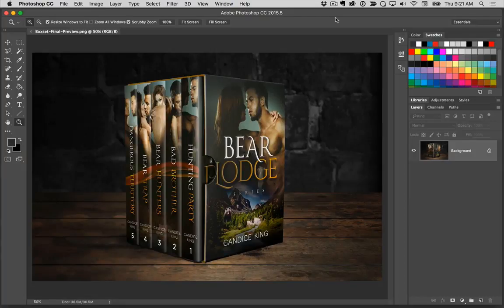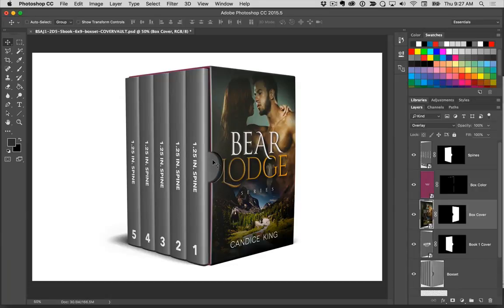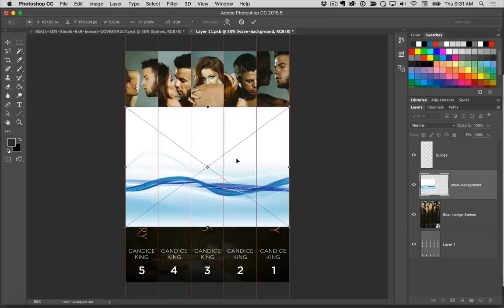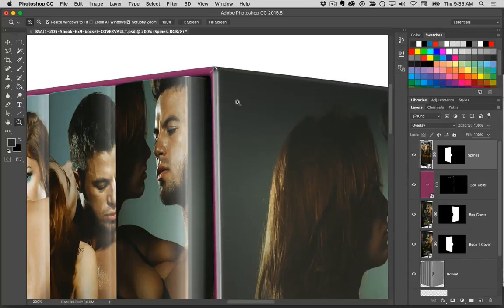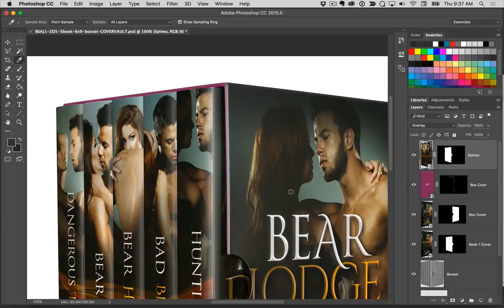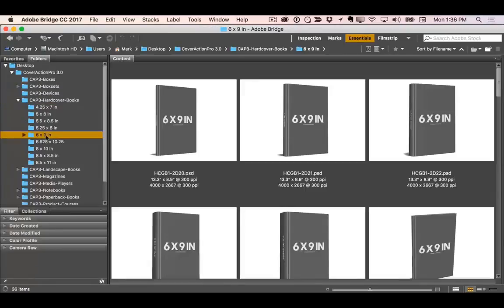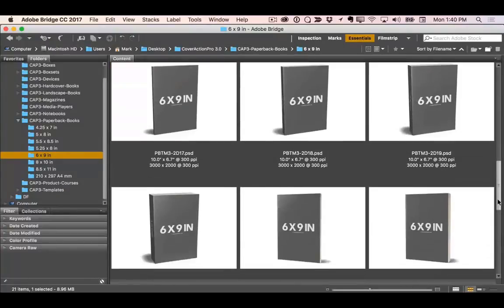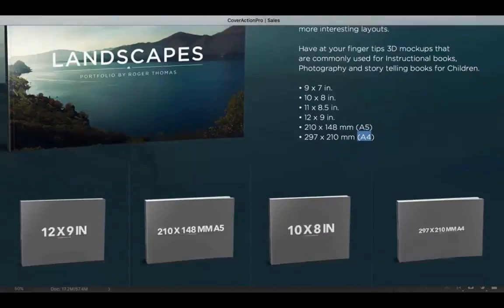Make 3D Boxed Book Sets in Photoshop - PSD Mockups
Start using Boxset mockups that are designed for sales and marketing and perfect for Amazon.

These Boxsets accommodate up to 25 books in a single box, ready for the largest book series and bundles. Create a sense of tangibility for your prospects and get them to take action.

Make your books and products look sharper with 3D Mockups you won’t find anywhere else.

Now you can make dazzling 3D Product Shots with Ease... Even if you have little or no experience with Photoshop!

500+ PSD Book Mockups:
• Book Cover Series
• 3D Book Cover
• 3D eCover Sets
• 3D Box Book Sets
• 3D Boxed Book Cover Sets
• Ebook Cover
• Create Book Cover
• Realistic 3D eCover
• Hardcover Books
• Paperback Books
• 3-Ring Binders
• Spiral Binders
• Comb Bound Books • iPhones
• Laptop Computers
• iMacs & Displays
• iPads & Tablets
• Media Players • DVD Cases
• CD-ROMs
• Quick Start Guides
• Boxsets
• Landscape Books • Software Boxes
• Suitcase Boxes
• Workbooks
• Screenshot Panels
• Multi-book Stacks